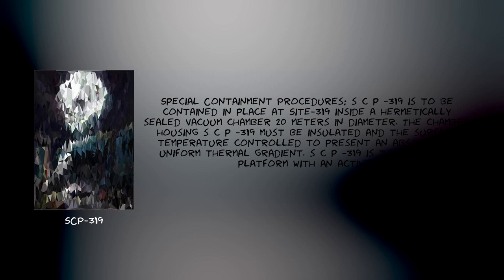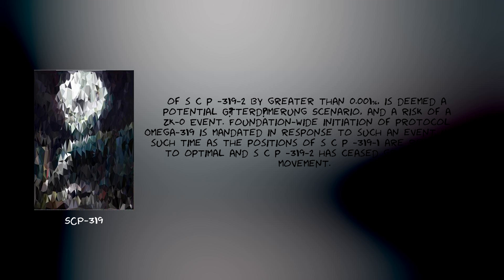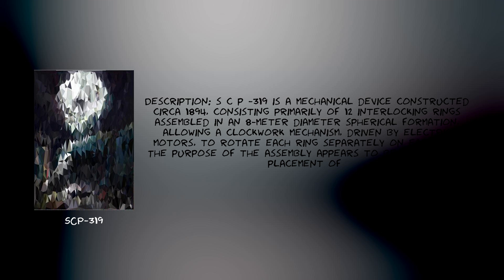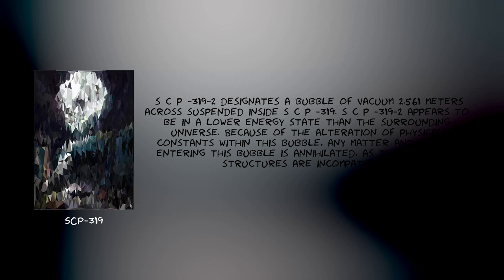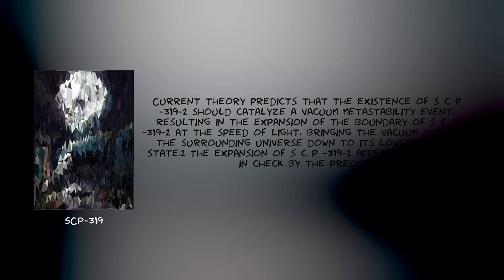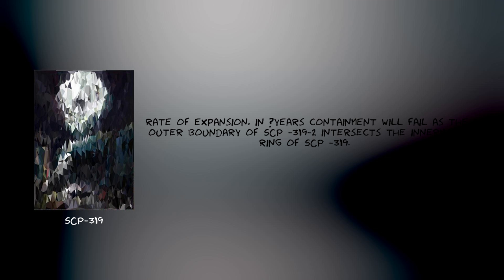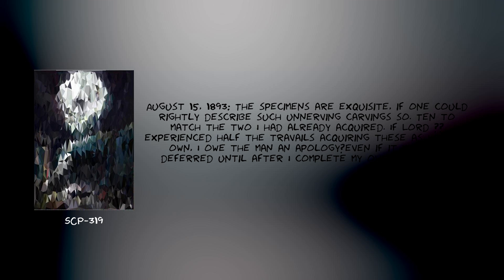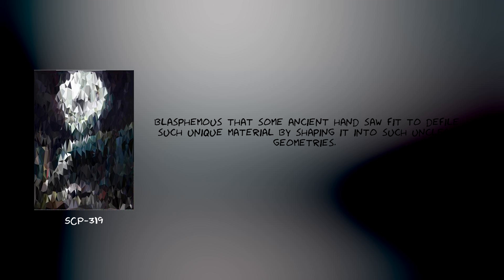SCP-319 - A Curious Device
Item #: SCP-319
 Special Containment Procedures: SCP-319 is to be contained in place at Site-319 inside a hermetically sealed vacuum chamber 20 meters in diameter. The chamber housing SCP-319 must be insulated and the surface temperature controlled to present an absolutely uniform thermal gradient. SCP-319 is to rest on a platform with an active mass damping system, and the relative position of the housing for each instance of SCP-319-1, and the diameter and position of SCP-319-2 shall be continually monitored by high precision laser rangefinders. Any deviations in the position of any instance of SCP-319-1 by greater than 0.01% on any axis, or any change in size or position of SCP-319-2 by greater than 0.001%, is deemed a potential Götterdämmerung Scenario, and a risk of a ZK-0 Event. Foundation-wide initiation of protocol Omega-319 is mandated in response to such an event until such time as the positions of SCP-319-1 are returned to optimal and SCP-319-2 has ceased growth and movement.

The SCP Foundation is a fictional organization documentedby the web-based collaborative-fiction project of the same name. Withinthe website's fictional setting, the SCP Foundation is responsible forlocating and containing individuals, entities, locations, and objectsthat violate natural law